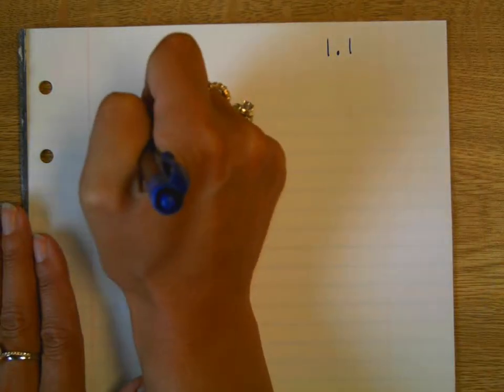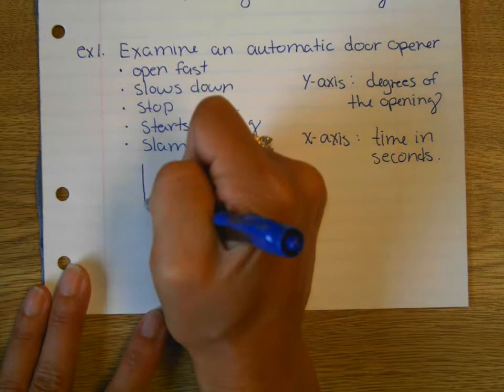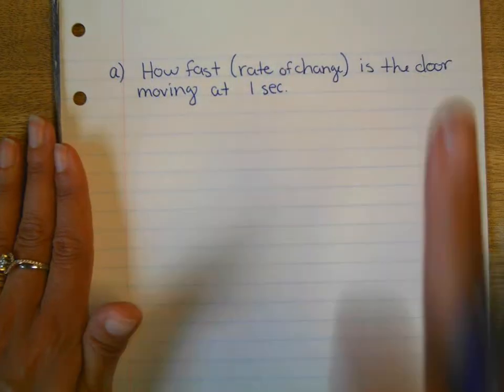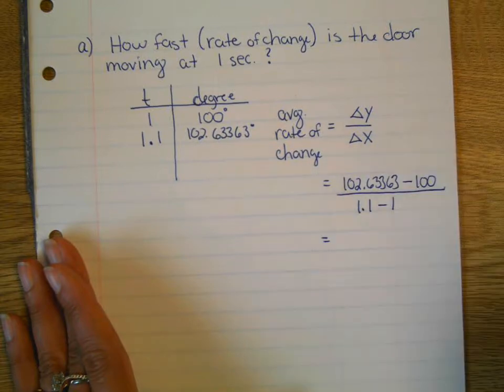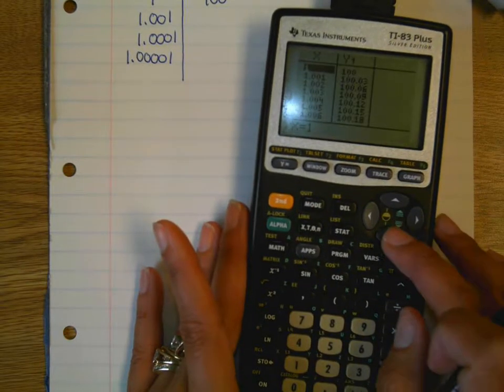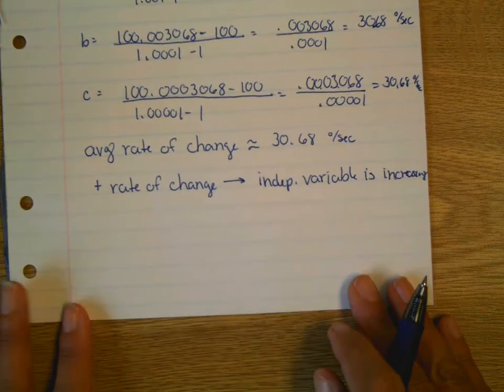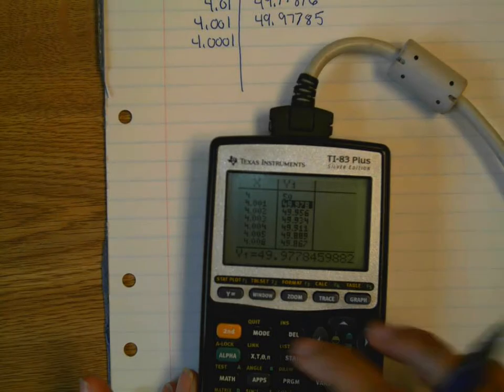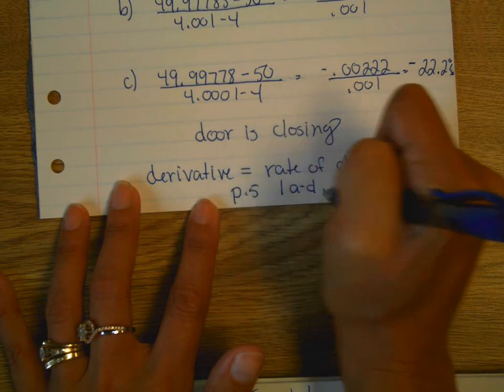C 1 1